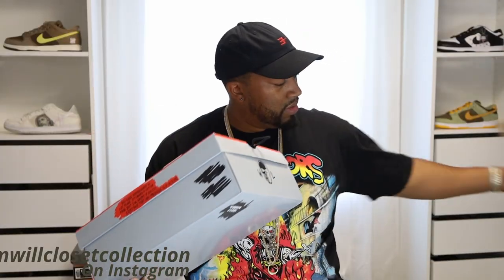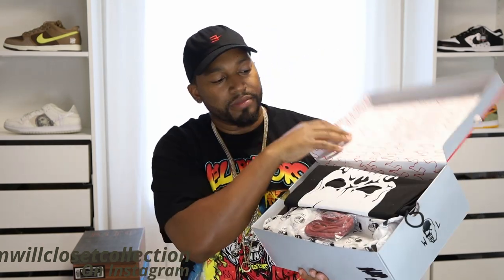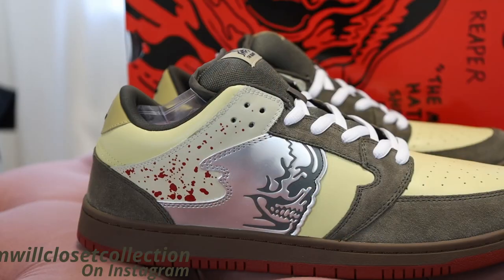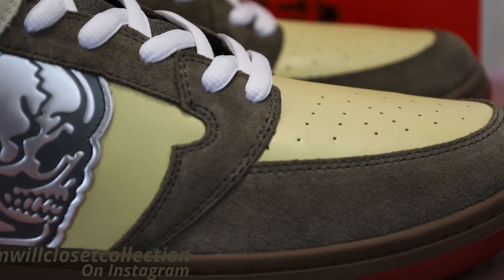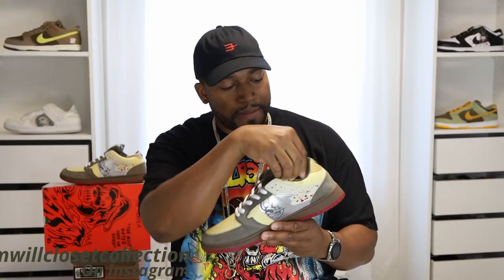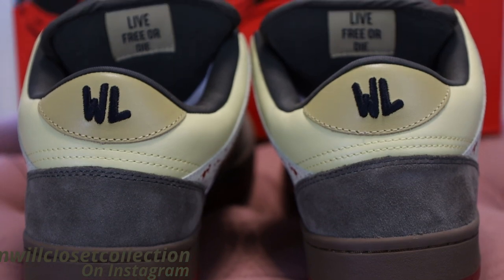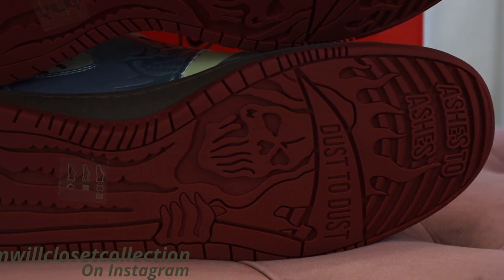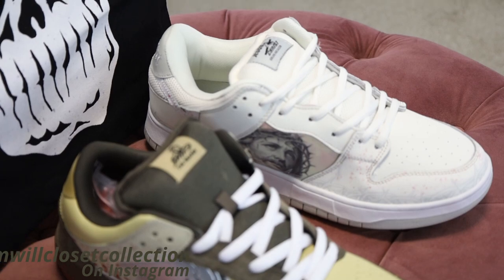Warren Lotas OG Reaper Chainsaw Unboxing & Review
In this video, I unbox and review the Warren Lotas OG Reaper in the Chainsaw colorway! Watch the entire video for a full review and breakdown.

Background music...
Artist: V4NT4, Track: Beat # 61

I plan to post videos at least once a week.

Note: I shoot and edit my own videos.